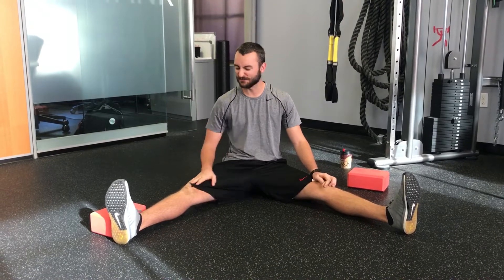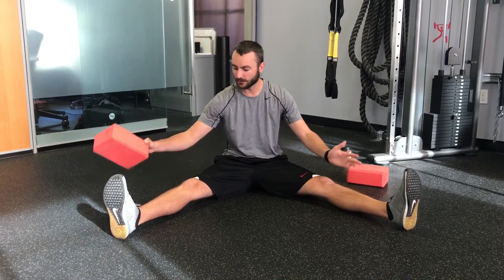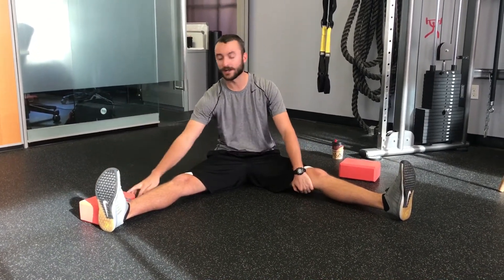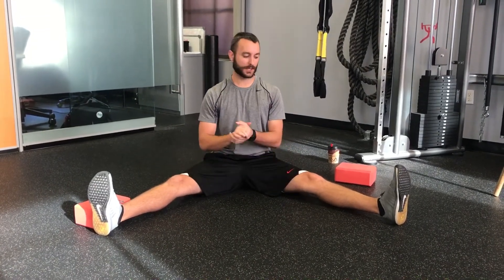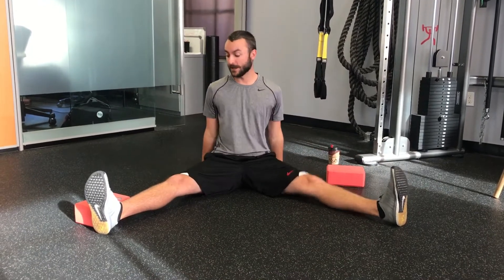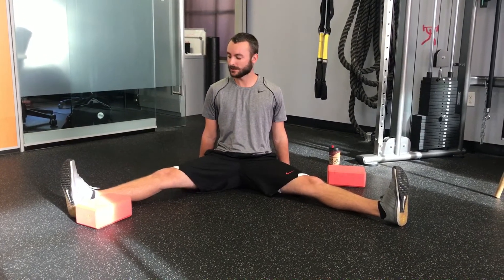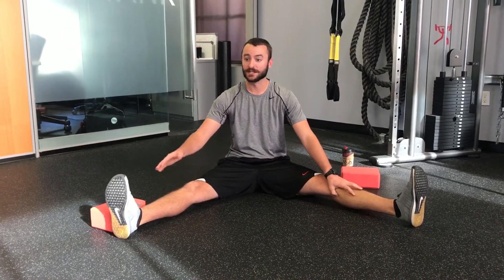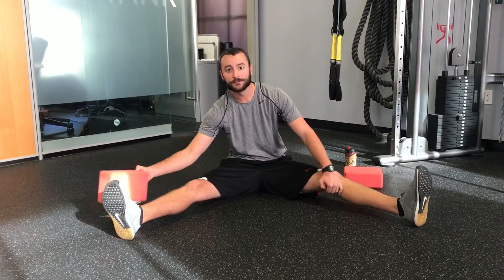Mobility Monday: Hip Mobility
Here's a good challenge to see how strong your hip flexion is! To build up this strength, come to our Kinstretch class on Wednesdays at 7 pm and Saturdays at 9:30 am!